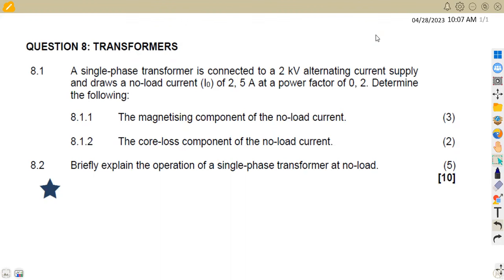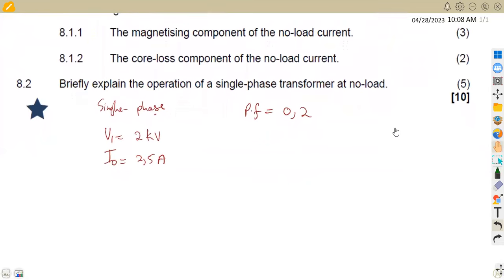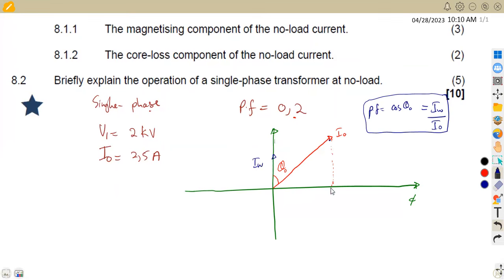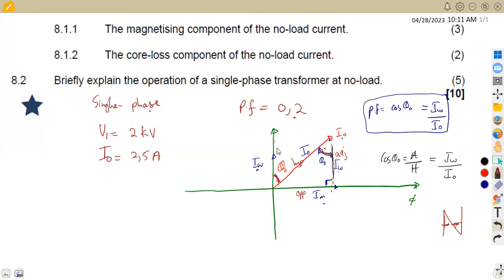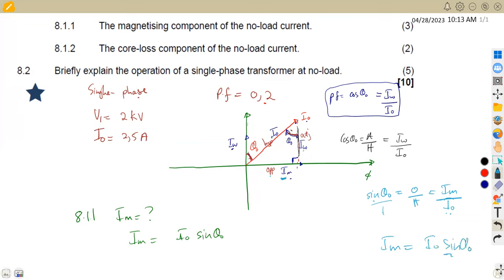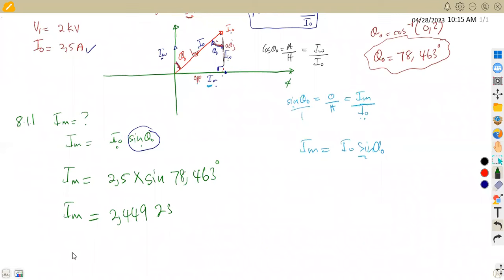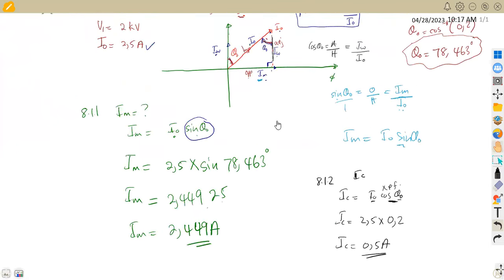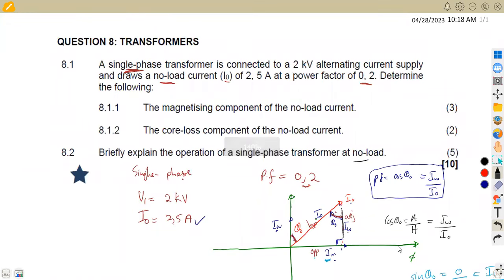Electrical Trade Theory N2 TRANSFORMERS November 2022